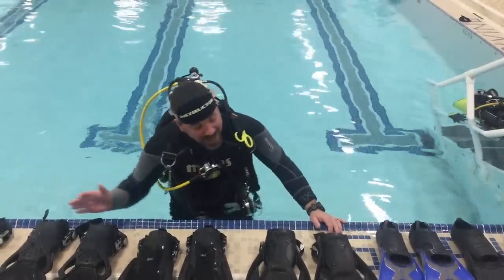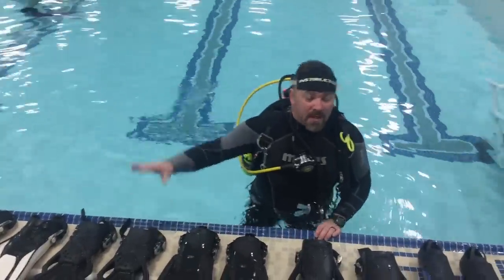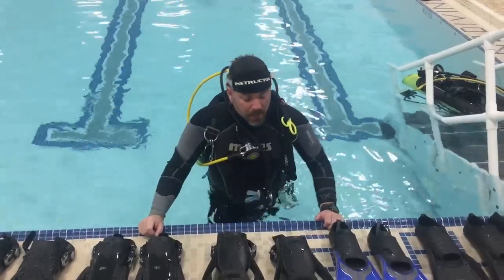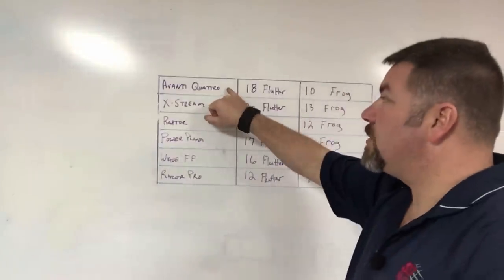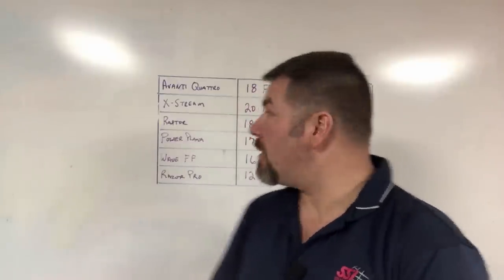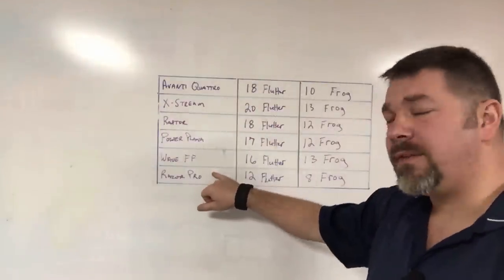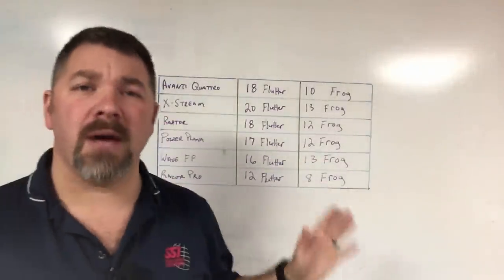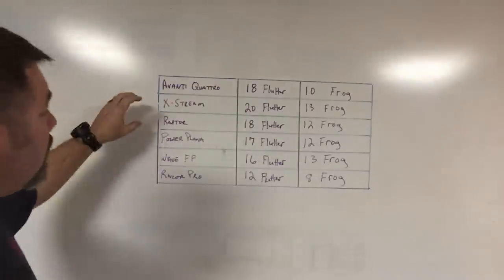Testing Fin Efficiency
We decided to test several styles of fins, using both a Flutter Kick and a Frog Kick, to see which one would be more efficient.  Here are the results.

Fins Used For Testing

Mares Avanti Quattro

Mares X-Stream

Mares Raptor

Mares Power Plana

Mares Wave Full Foot

Mares Razor Pro Free Diving